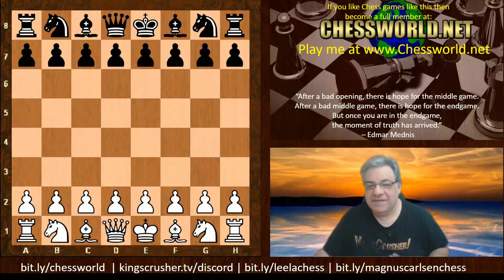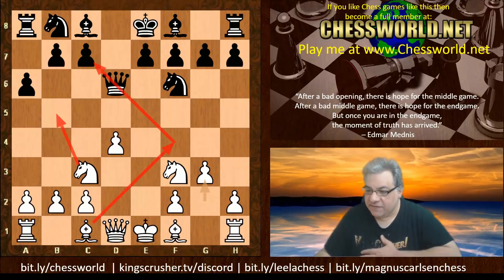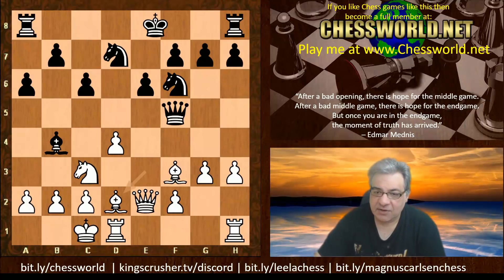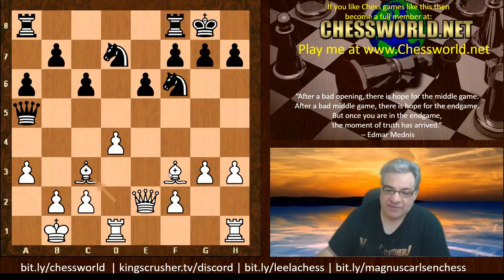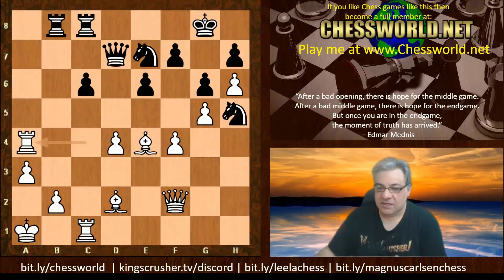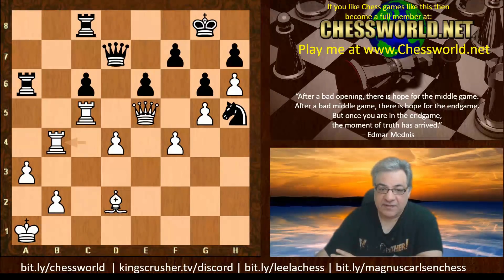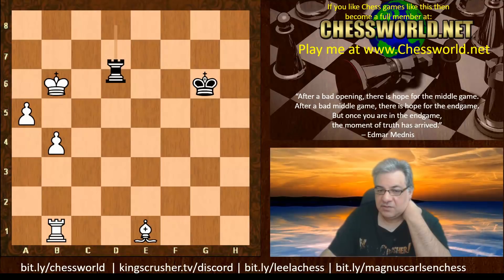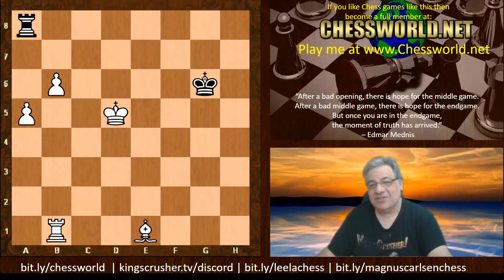What to do with Opening Tempo Gains? || Highly Evolved Leela vs Mighty Stockfish || TCEC 17 Rd 44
FIDE CM Kingscrusher goes over a game and asks What to do with Opening Tempo Gains? || Highly Evolved Leela vs Mighty Stockfish || TCEC 17 Rd 44